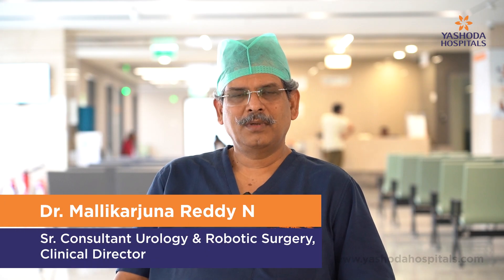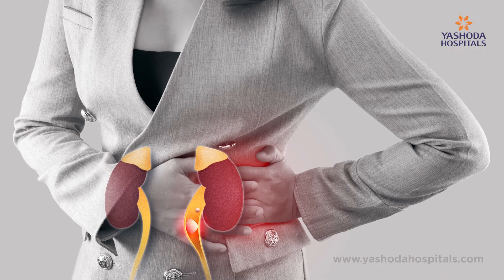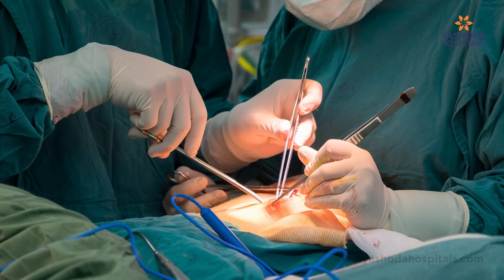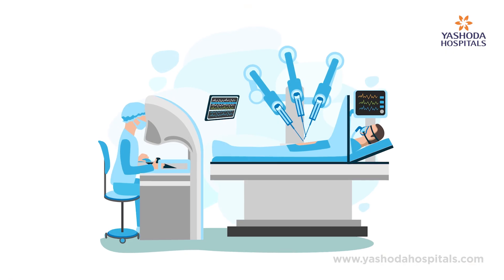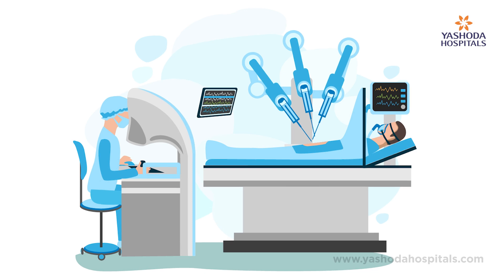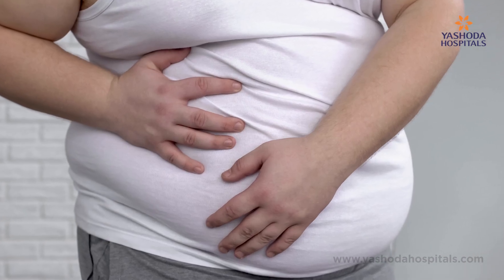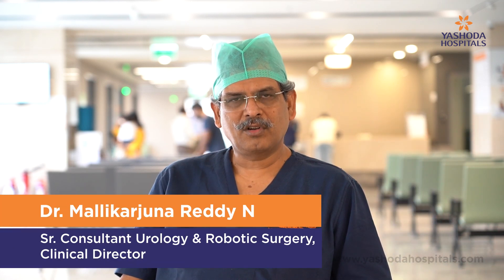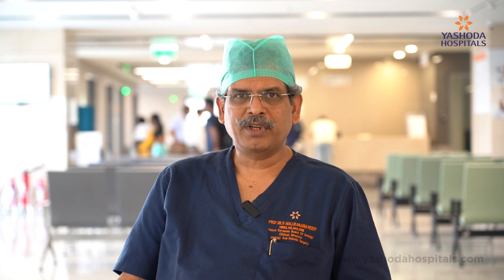Kidney Transplant Surgery Explained | Yashoda Hospitals Hyderabad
Kidney transplant surgery is a life-saving procedure for patients with end-stage kidney disease. With advancements in technology, robotic-assisted kidney transplants are now offering greater precision, reduced complications, and faster recovery.

In this video, Dr. Mallikarjuna Reddy N, Sr. Consultant - Urology & Robotic Surgery, Clinical Director - Kidney Transplant Surgery at Yashoda Hospitals, discusses everything you need to know about renal transplant surgery, from the procedure to technological advancements and patient benefits.

Highlights:
0:00 - Renal transplant process
0:44 - Evolution of transplant surgery
1:26 - Benefits of robotic-assisted transplant

Robotic surgery has transformed kidney transplantation, making it minimally invasive, reducing post-operative pain, and enhancing overall success rates.